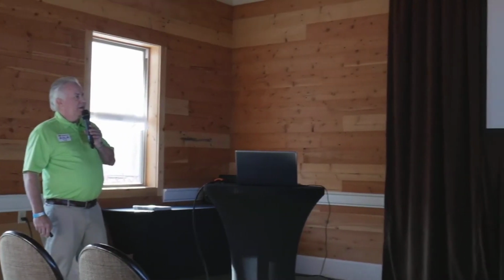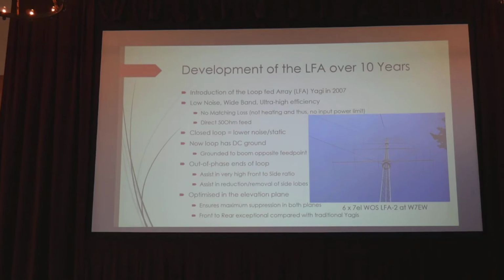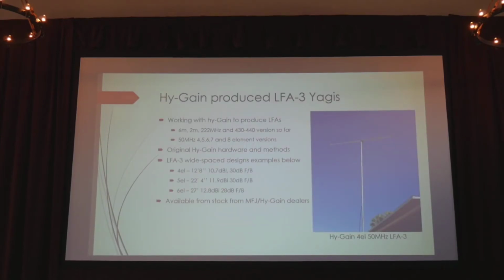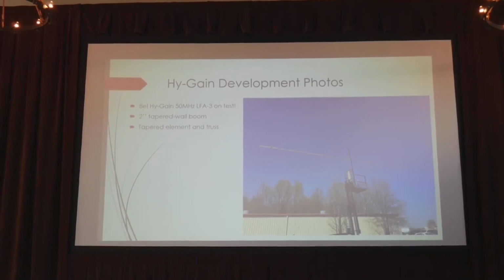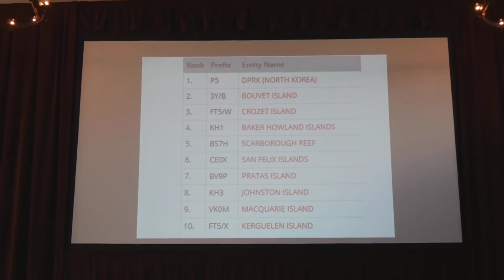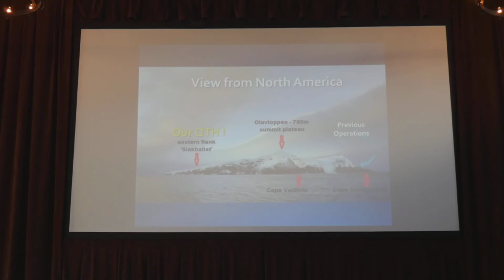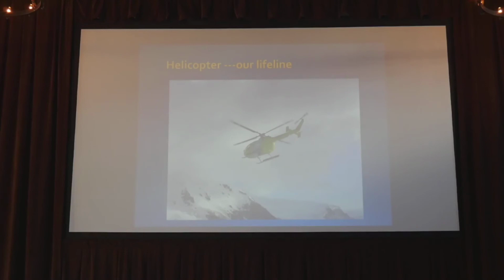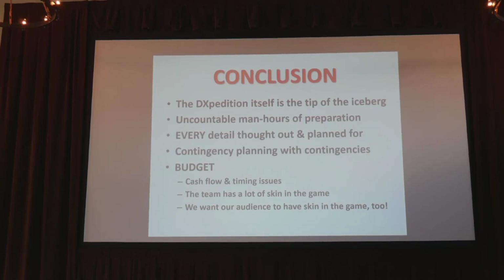K3LR Presentation at the 6M BBQ in Austin, Texas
This is the presentation that Tim, K3LR gave at the Six Meter BBQ  held in Austin, Texas on September 29/20, 2017